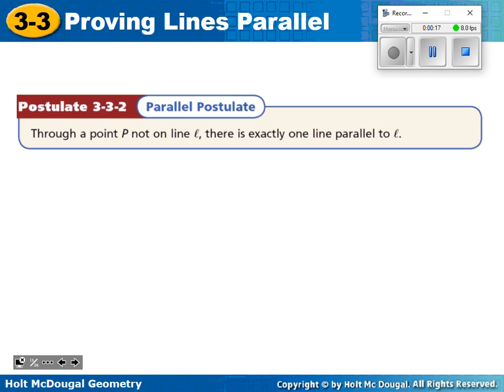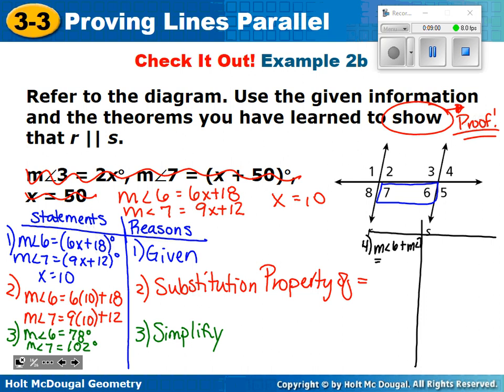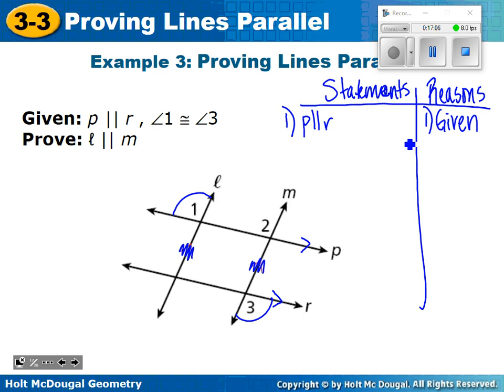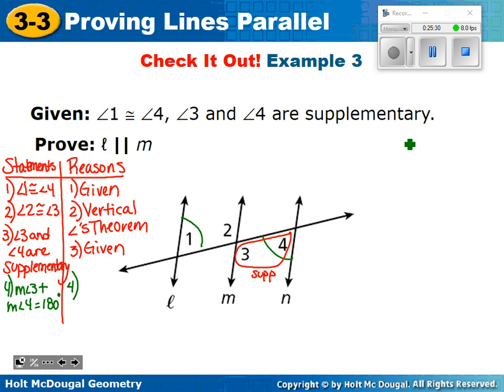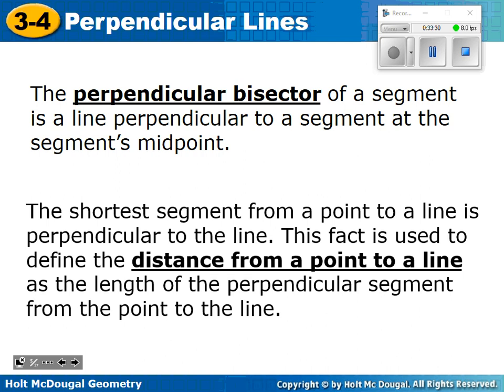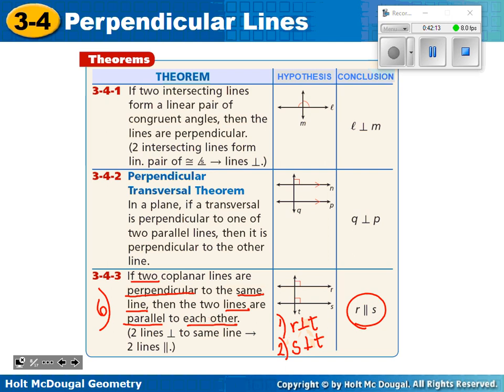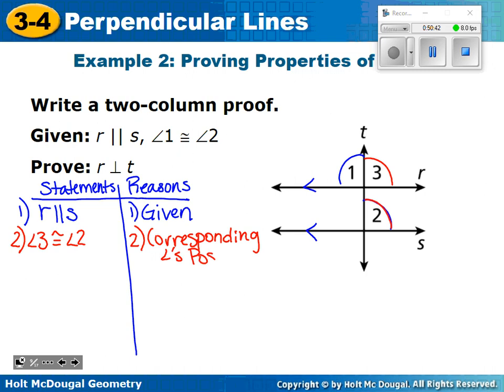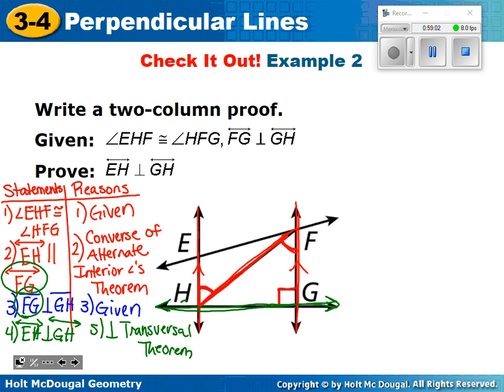3 3 3 4 Notes